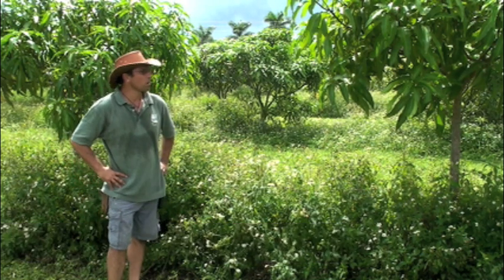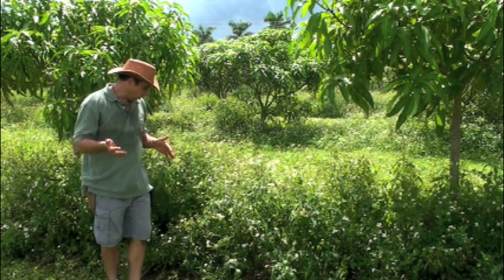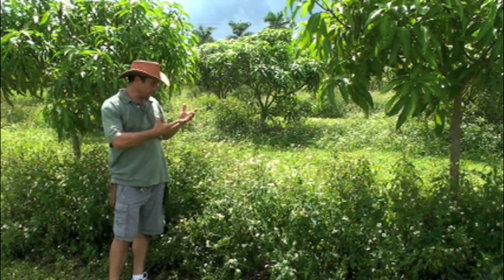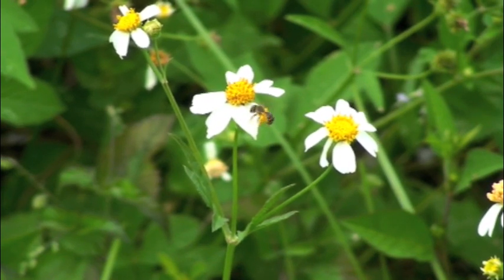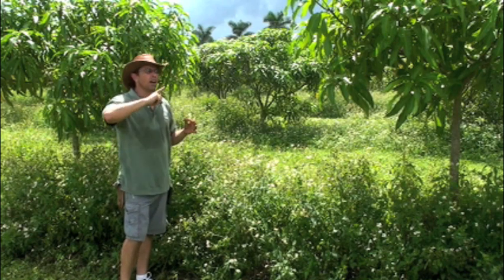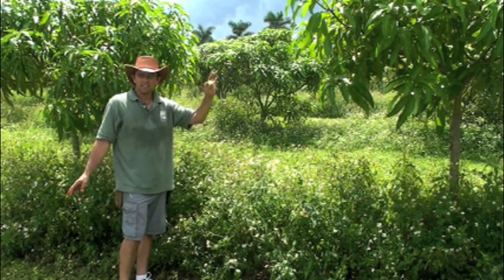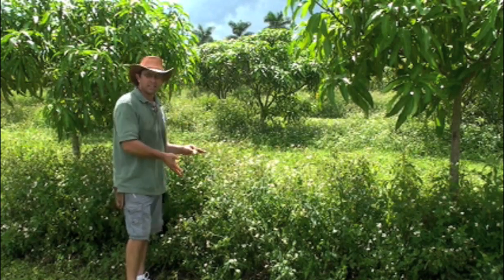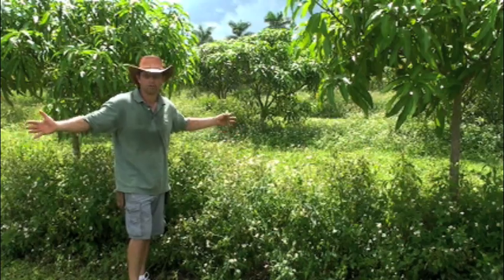Sustainable Mango Growing Using Bidens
Dr. Richard J. Campbell describes how he uses a plant considered a weed by most, Bidens alba, to help him grow mango trees sustainably.